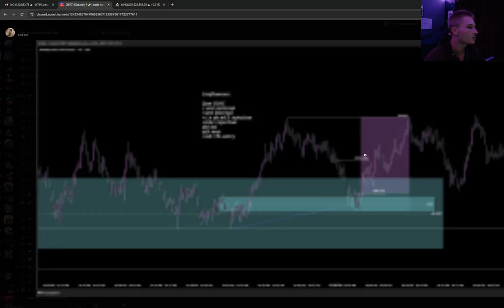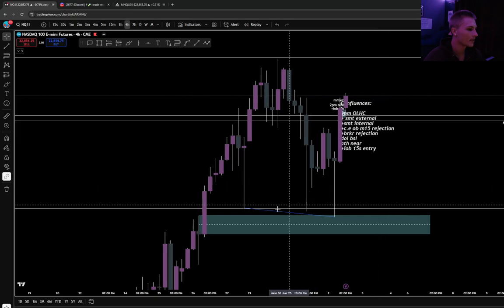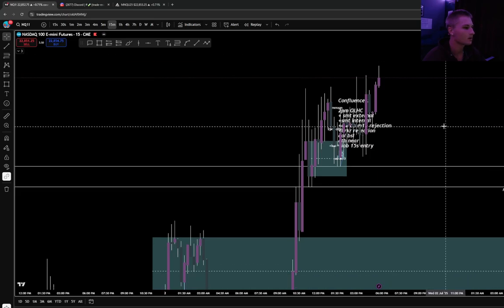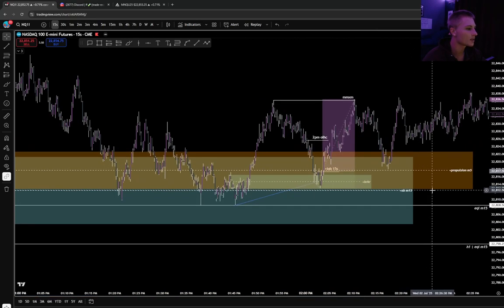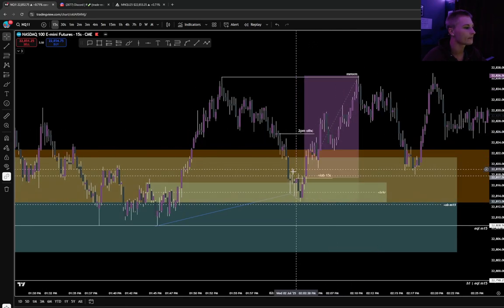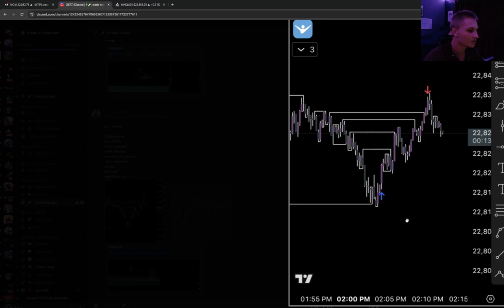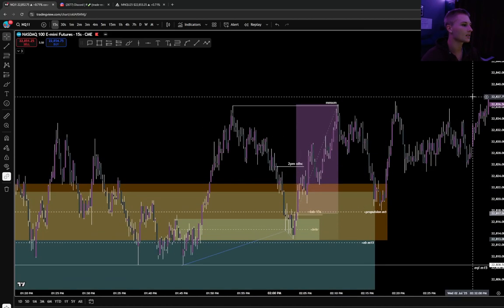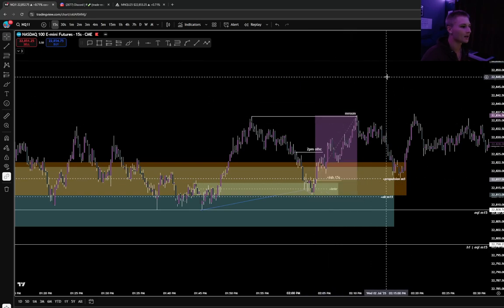1:4 RR 2PM Trade Recap | NYPM Session 7-2-25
Grab ALL of my FREE Trading Resources ⬇️
(Notion Trading Journal Template, Sheets Trading Journal Template, My ABS Model Checklist, Trading Plan Template, and Contract Sizing Sheets) ⬇️

👁️ ICT Concepts | NQ Futures

Have any questions? Feel free to drop them in the comments below!